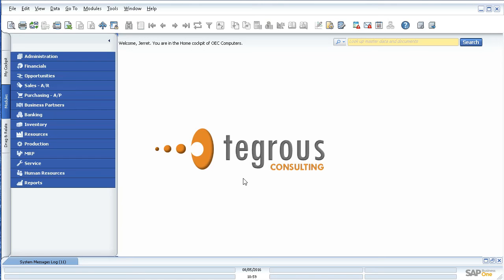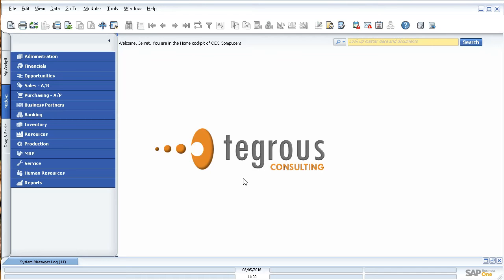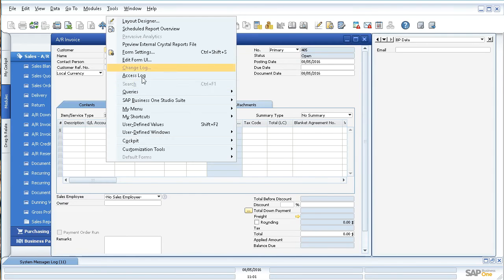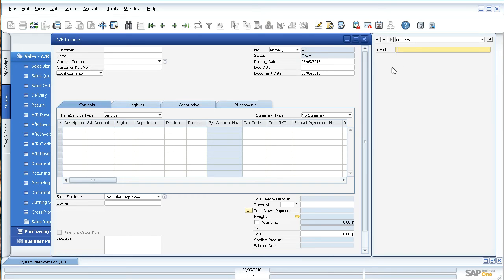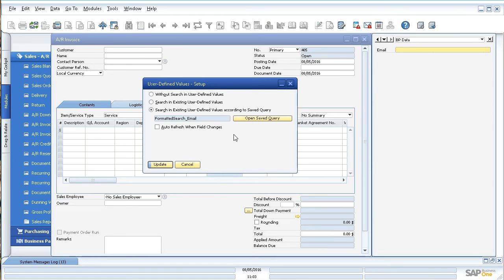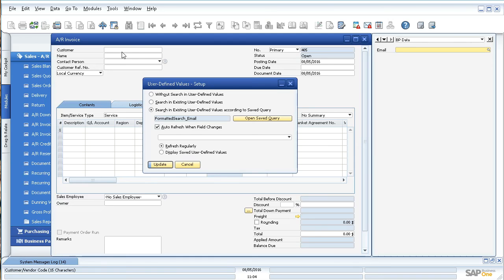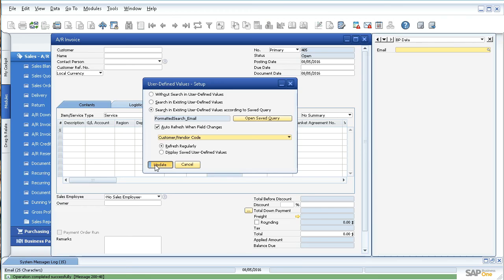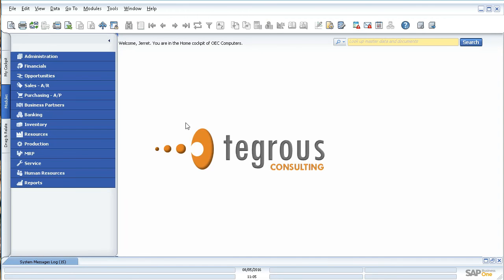SAP Business One Formatted Search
This video will demonstrate how to use formatted searches inside of SAP Business One.